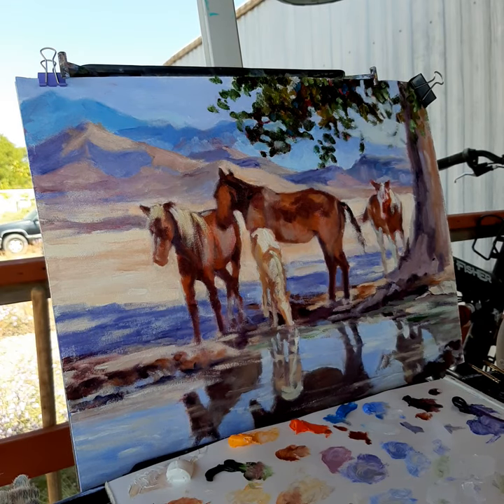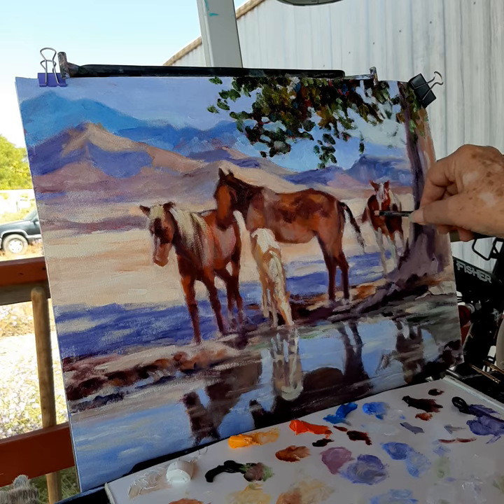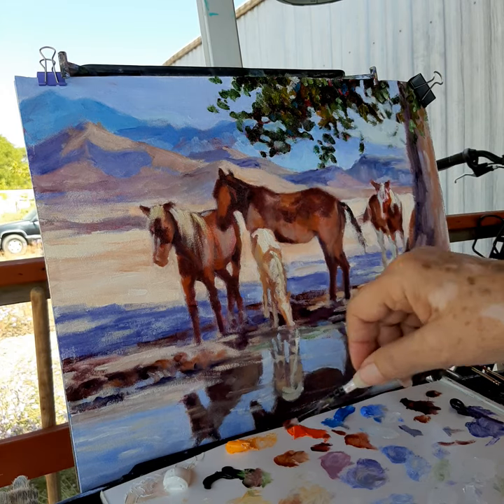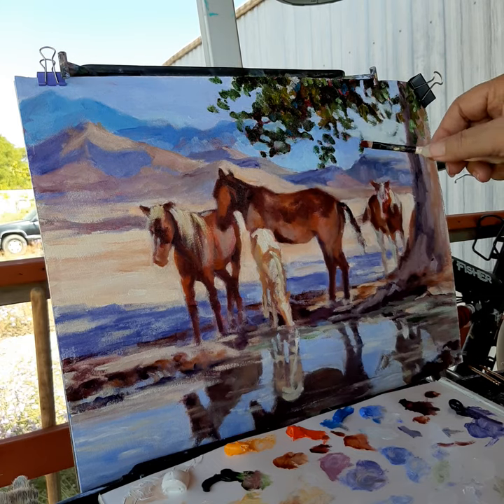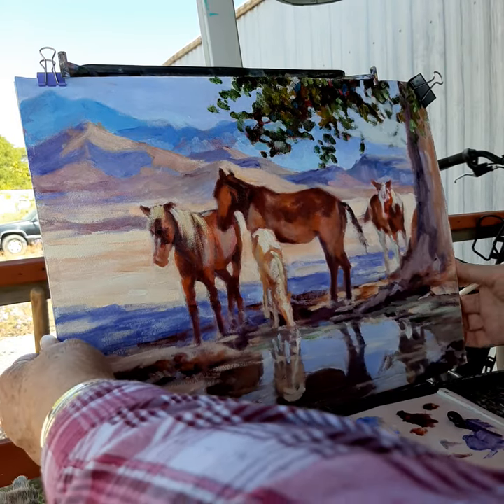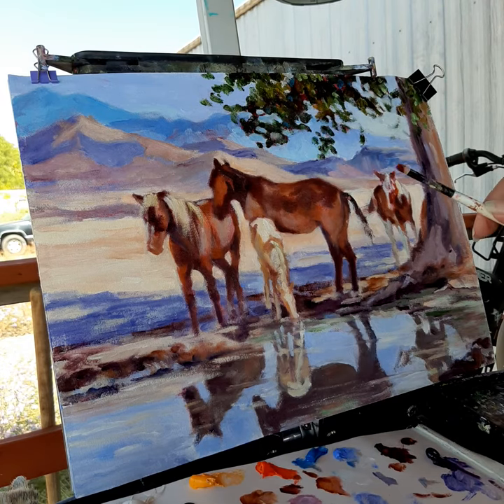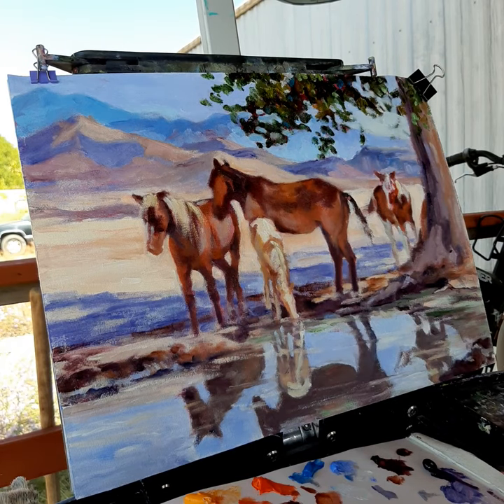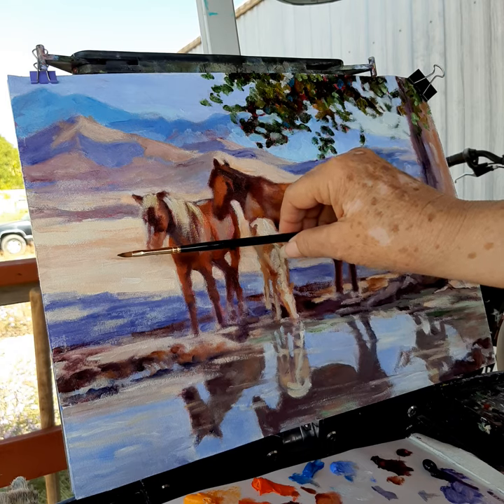#10 Narrowing Focus HORSES REFLECTED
Deborah Wilcox Oil Painting Demo